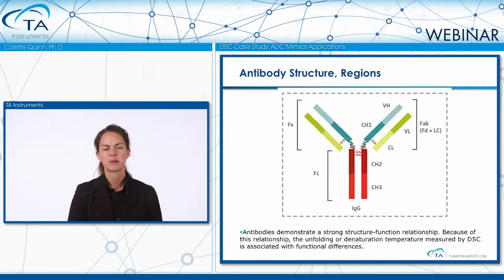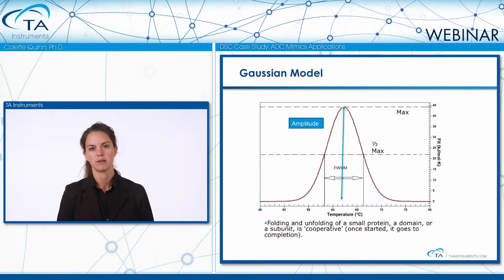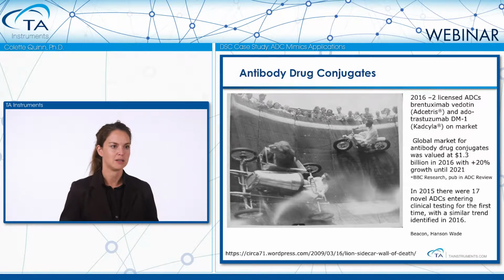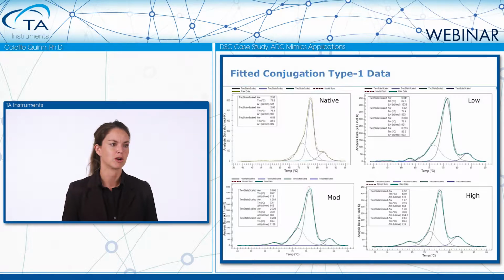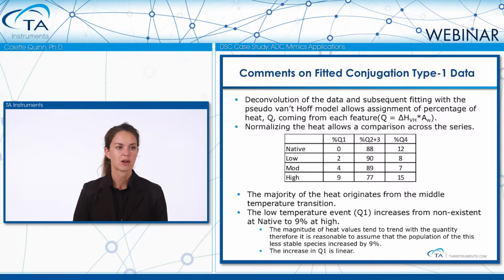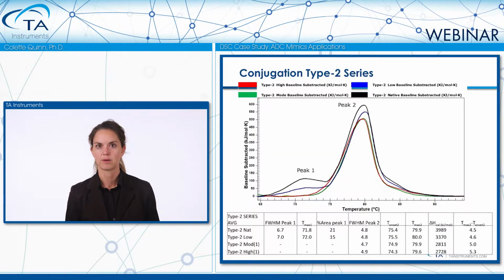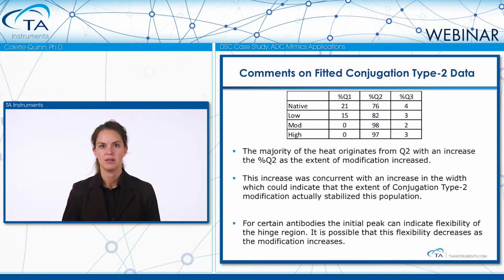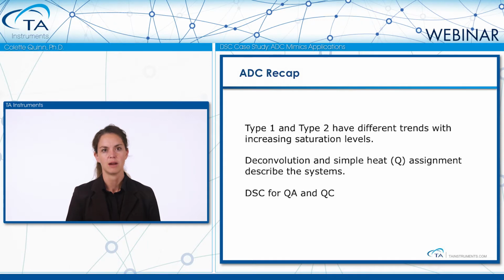Biophysical Characterization of Antibody Drug Conjugates Using DSC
In this webinar, Dr. Colette Quinn discusses the use of differential scanning calorimetry (DSC) in protein stability characterization differences resulting from preparation changes of identical systems.

Protein stability, particularly antibodies, can be determined via DSC without restrictions on buffers, excipients, and detergents. DSC, a native assay, works equally well for modified proteins such as antibody drug conjugates (ADC). This novel class of biotherapeutics can be characterized via calorimetry; in fact, a DSC thermogram is able to distinguish the different loads of the drug as well as the linker that was used in attaching the small organic molecule.